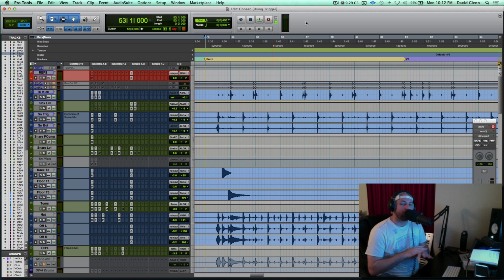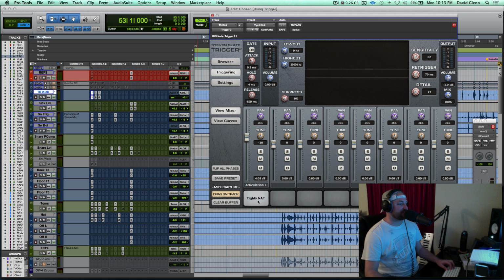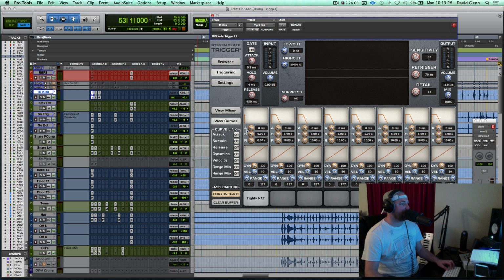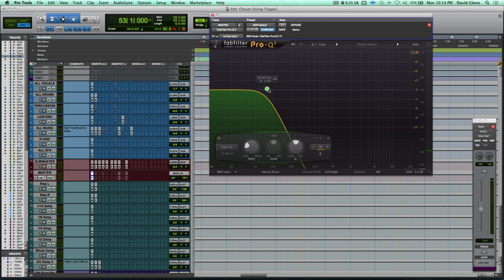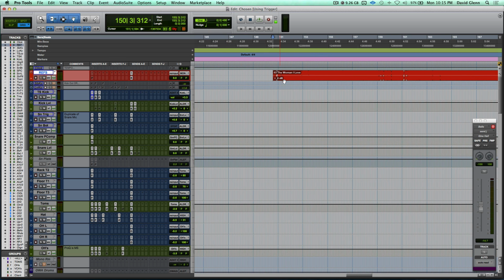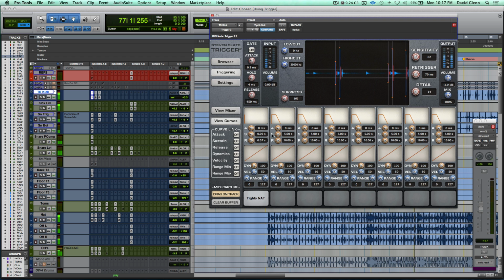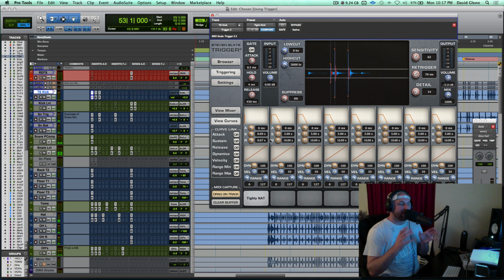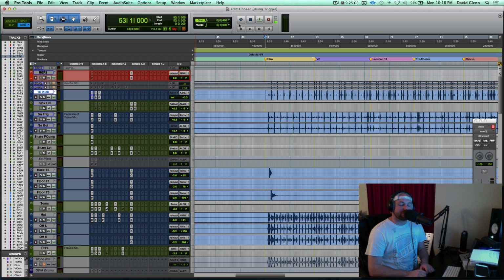Replacing and Controlling Kick Drums with Slate Digital Trigger 2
A tutorial on replacing and controlling kick drums using Slate Digital Trigger 2 plus a reference tracks.

Software/Plugins/Samples:
- Avid Pro Tools
- Slate Digital Trigger 2
- THAT SOUND Drum Samples

Transcript:

Hey guys, David Glenn of davidglennrecording.com and theproaudiofiles.com. Today we’re gonna be talking about kicks and samples and why I chose in mixing the song chosen, to use Slate’s Trigger, Trigger 2, instead of using the well recorded live kick.

This isn’t how I mix every single song, I’m not using samples on every single song. Most of the time I’m using samples to blend or add something. In this case I completely replaced it and I’m gonna tell you why. You guys can hear the drums the way they sound.

[drum mix with live acoustic kick drum]

The reason I went with Trigger is for the most part the fact that, one, I was on an extremely tight time crunch for this song. So I pulled in my trusty — one of the trusty kicks that I have from That Sound — you can check out iwantthatsound.com. I rave about those all the time. But after i pick this kick, Tighty Natural, what I did is, you can come up here you can mess with the tuning. You can see I dropped that down a little bit. But in the curves I’ve got the attack, sustain and release controls and I absolutely love this. The ability to go in and tighten up this kick. Let’s see if this is it, 06 and 07, let’s put this back to where it was originally and let’s take a listen to the kick drum, the sample.

[kick drum sample]

You can hear the extra oomph in the room noise. So in the mix.

[drum mix with sample replaced kick drum]

It’s not that bad to our ear like that. Now watch what happens whenever I come over here. And I do this a lot when I’m checking my low end. I’ll take a FabFilter Pro-Q 2 and I’ll take a high cut, low pass, and I’ll put that band all the way down to say, 140 or so. I usually go a lot lower, but let’s hit 135 and let’s take a listen to what it’s doing now.

[kick drum sample with low pass filter]

Now we can really feel and hear the low end and how that low end is sustaining. Well whenever I referenced the Jason Mraz track mixed by Tony Maserati, produced by Joe Chiccarelli, this is The Woman I Love from his last record, Love Is A Four Letter Word. Take a listen to what their low end is doing in the kick.

[reference track kick drum low end]

Do you feel how it’s pretty tight before I do the — it’s tight, it’s punchy, it’s got just the right bit of stuff we’ll call it. The kick that I’m working with sounds like this again.

[kick drum with high cut]

It’s a little bit messier and I like that Tony’s was tight, I like that it was punchy and we’re gonna try to get that same sound by coming in here and simply tightening up this kick. Sustain and release.

[Slate Trigger 2 + Kick Drum + ASR adjustments]

Moral of the story: Look at this sustain and this release to help you tighten up your kick sounds and when you think about it, when you hear this kick kind of be squished a little bit, when you boost the low end, it’s gonna kick of fluff it out a little bit more and then when you add the bass guitar and you’re mixing against the bass, the bass is gonna add some fullness, add some body to the low end — and for me, I prefer to have tighter kicks. If you go and you go what I taught you with the high cut/low pass filter against reference tracks I think you’re gonna find that a lot of the tracks you’re gonna reference are gonna have way tighter gated kicks than you might first think.

So reference some tracks, use this technique for tracks where you really love your natural sounds. Go ahead and sample them, create your own Trigger presets with the sounds that you love and take advantage of the flexibility that these tools give us with being able to control the envelope, the shaping, the dynamics.